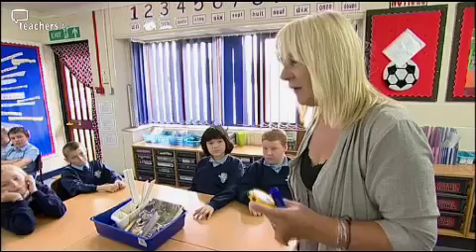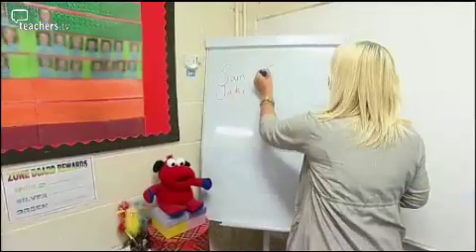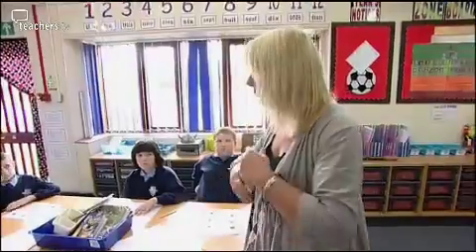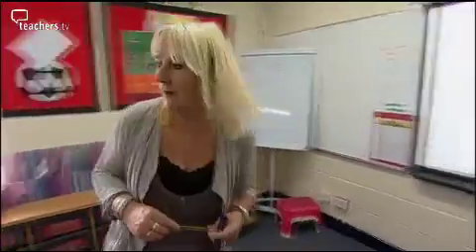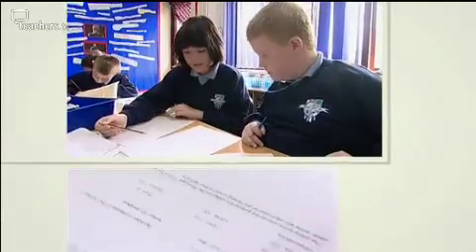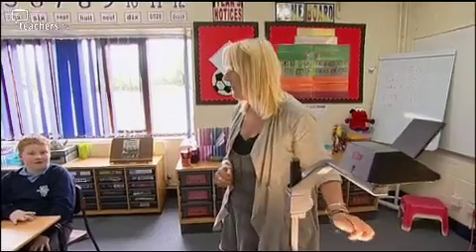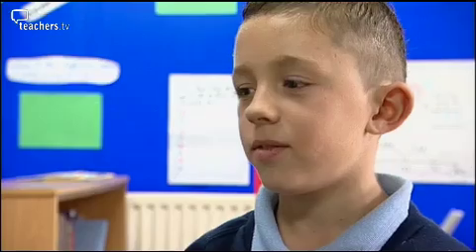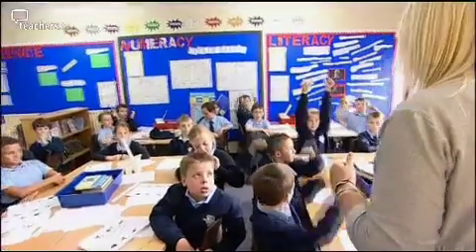Murder Mistery Maths